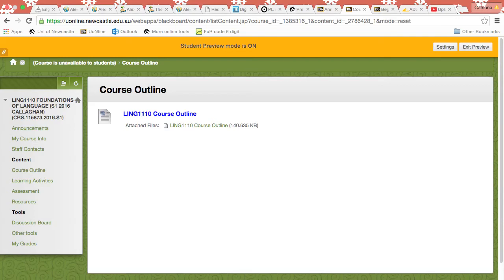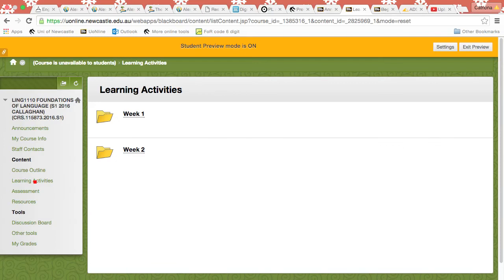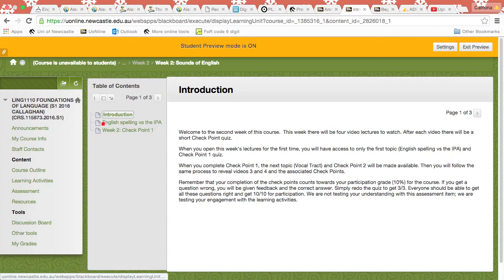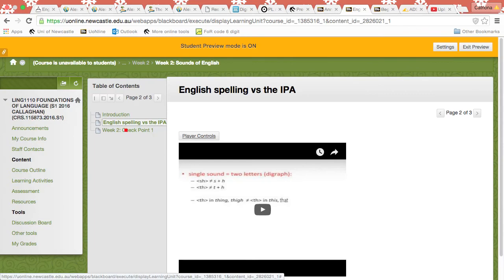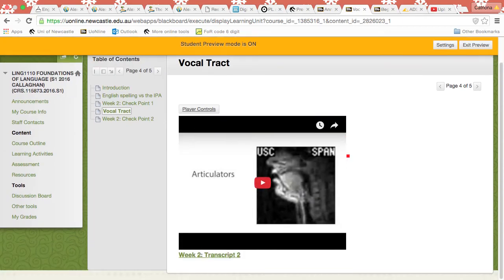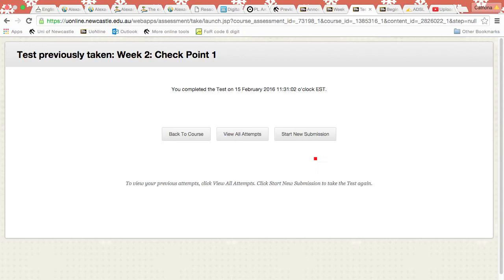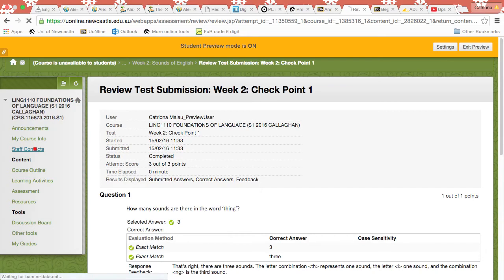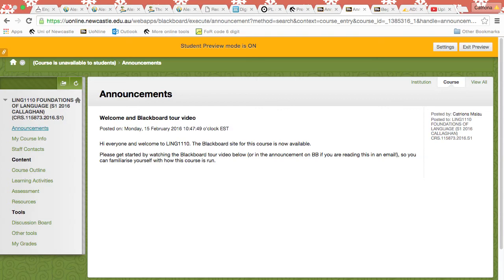LING Ed BB tour 2017